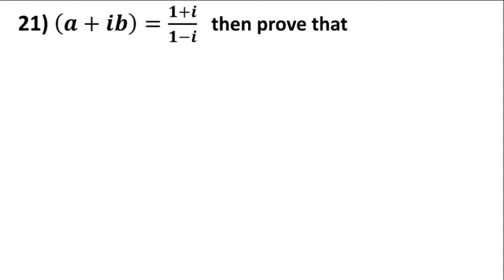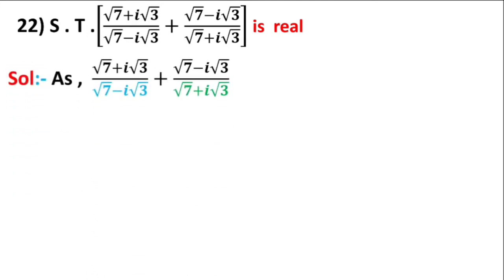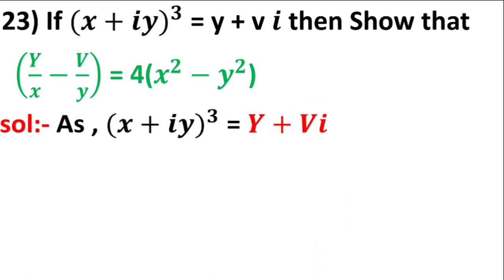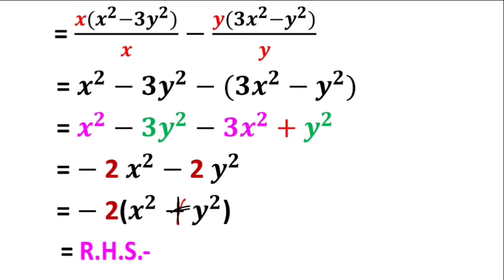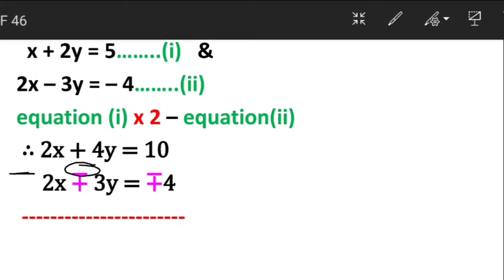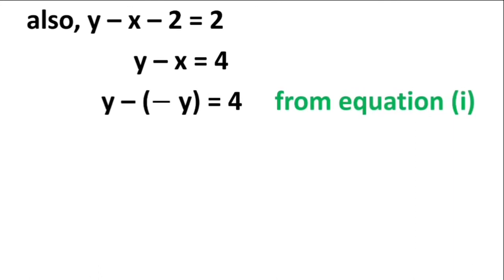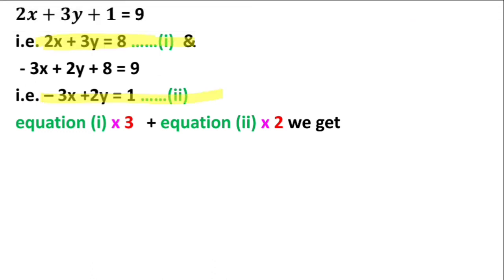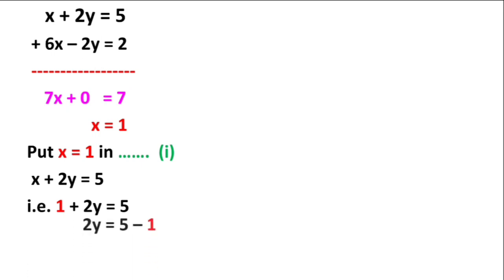Complex Numbers Class 11 Exercise 1.1 (Q21 - Q24) | New Syllabus Part-5 By - Badgujar Sir Maths.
Definite Integration Ex.4.2 (Part 7) | 12th Maths New Syllabus 2020 Maharashtra Board | Badgujar Sir

Definite Integration Ex.4.2 (Part 6) | 12th Maths New Syllabus 2020 Maharashtra Board | Badgujar Sir

Definite Integration Ex.4.2 (Part 3) | 12th Maths New Syllabus 2020 Maharashtra Board | Badgujar Sir
DEFINITE INTEGRATION CLASS 12th.

Hello students this video contains explanation of various questions of exercise 3.3 These concepts are very useful in solving integral of the form mentioned above.

These questions are useful for students studying in class 12 ICSE,  CBSE,  MAHARASHTRA (HSC) Board. This concept is also necessary for aspirants of JEE and MHTCET competitive exams.

In next video we will solve questions on same topic .

1.New Syllabus Of 12th Problems Base On Special Integration Exercise 3.2 (B) Part 4 By Badgujar sir

3. Integration Of Special Functions 12 Maths | Derivation of standard theorems- By Badgujar Sir Maths.

 YouTube video New Syllabus Of 12th Problems Base On Special Integration Exercise 3.2 (B) Part 4 By Badgujar sir